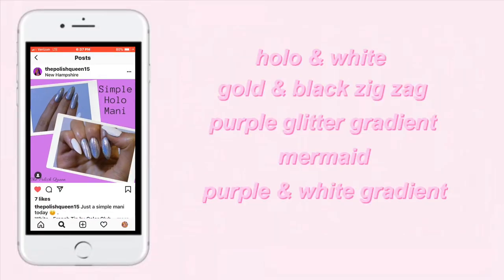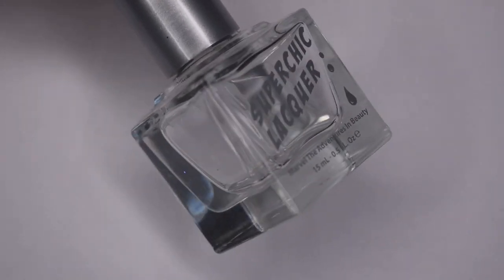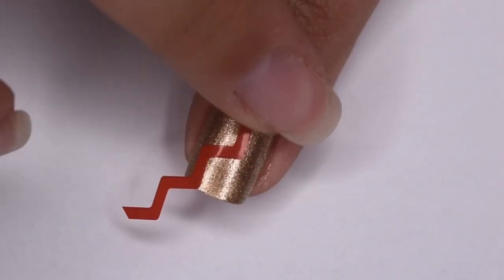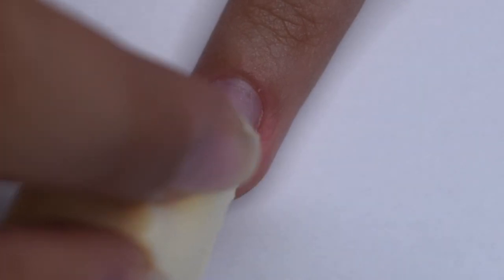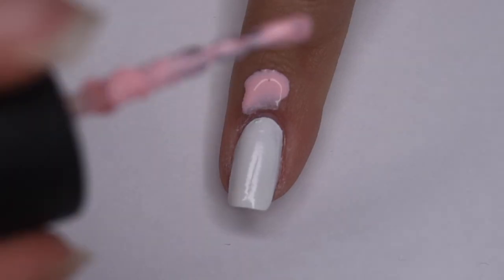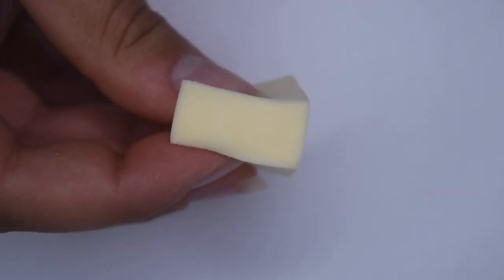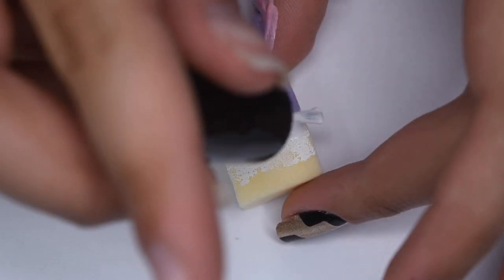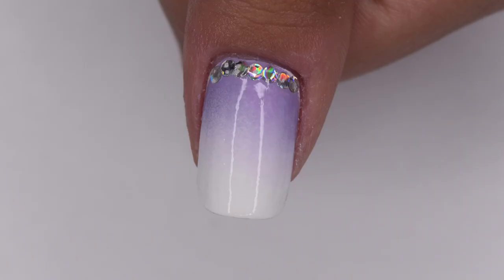mani swap w/ @thepolishqueen !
hey guys! in today’s video i did a mani swap with clarice from @thepolishqueen here on youtube! i had so much fun recreating her designs and i can’t wait for you guys to see her video recreating some of mine. enjoy!